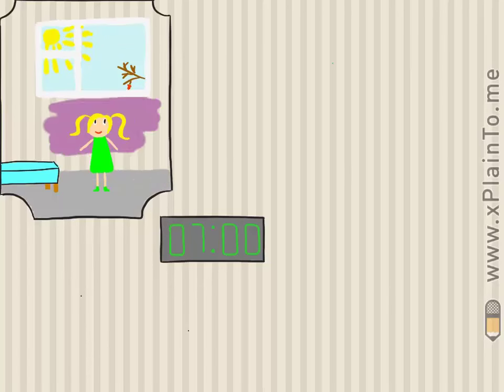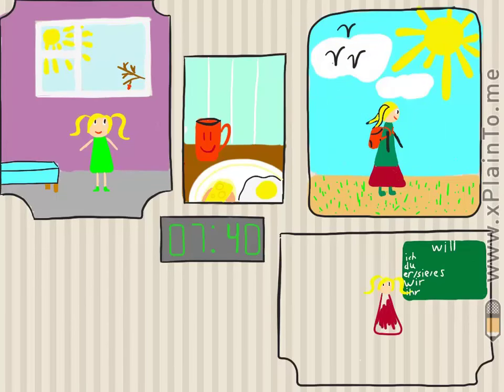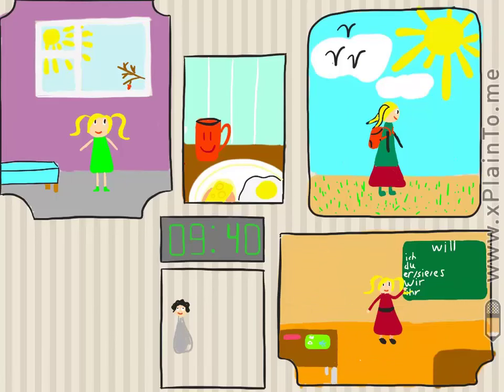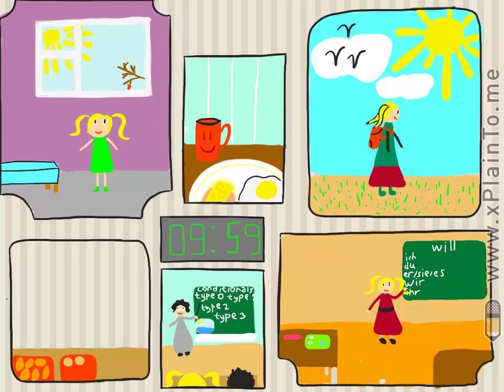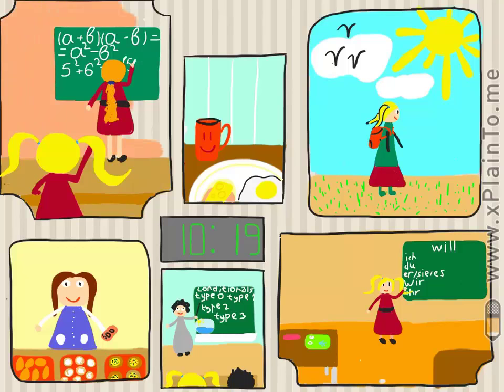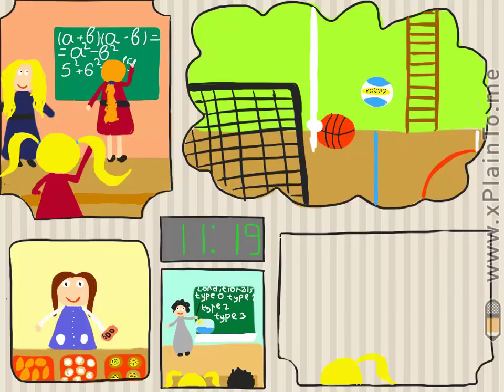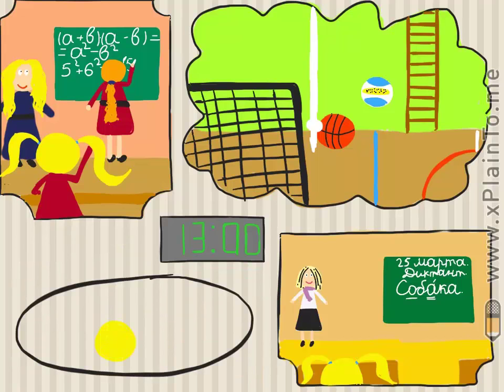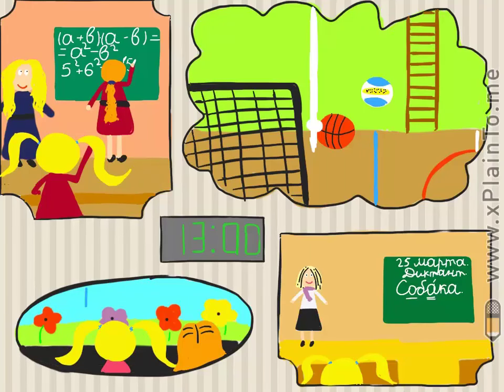Mein Tag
Zum 4. Videowettbewerb "Gesehen! Gefilmt! Gelernt!"
Russland
Sankt Petersburg
Lehrer Olga Rafalchuk